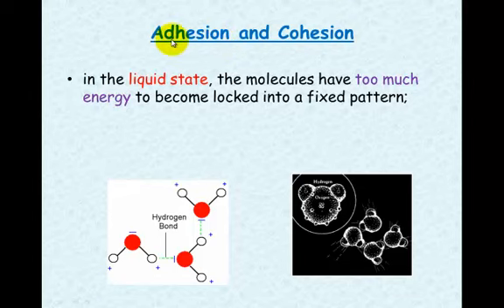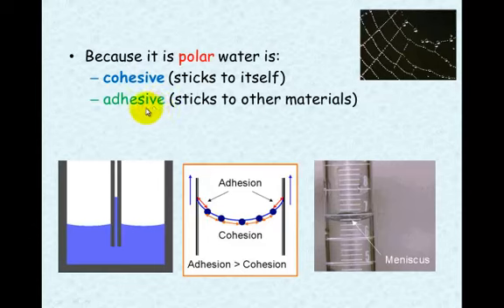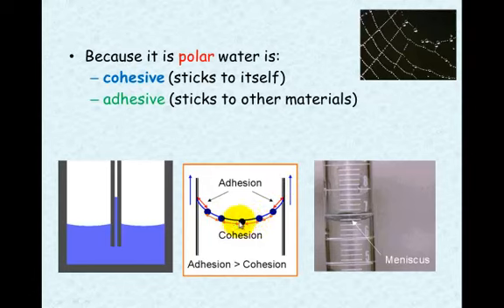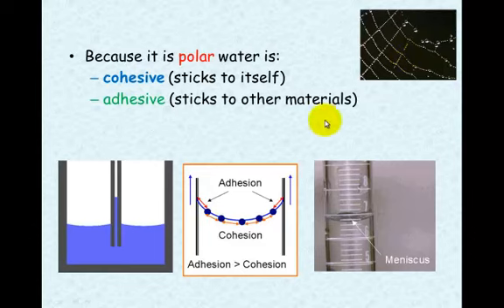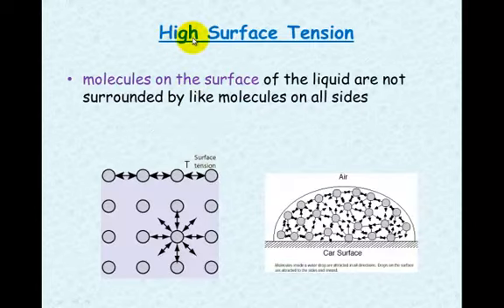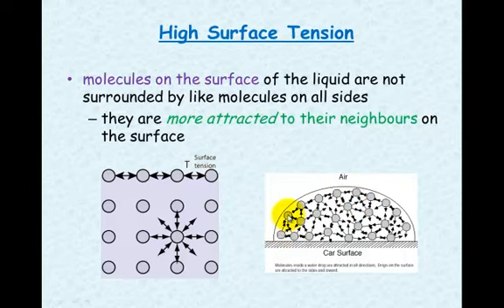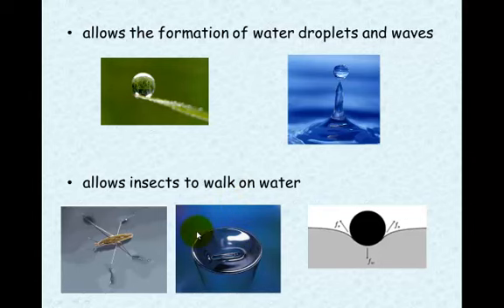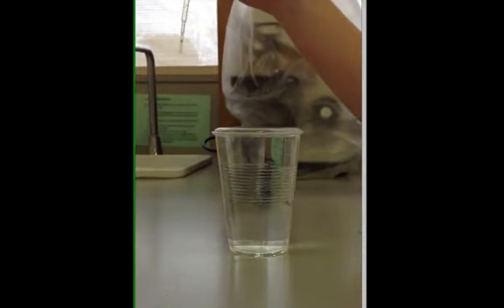Water 2/3- Adhesion, cohesion, surface tension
What are water's cohesive and adhesive forces and their affects on surface tension and capillary action